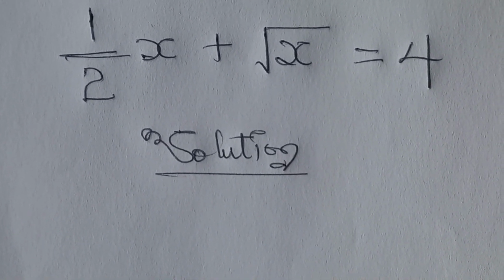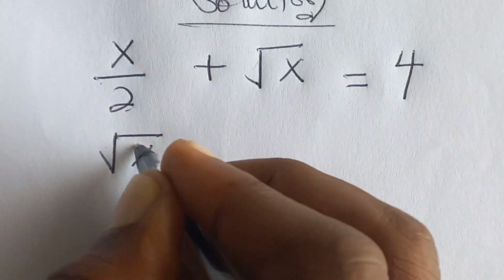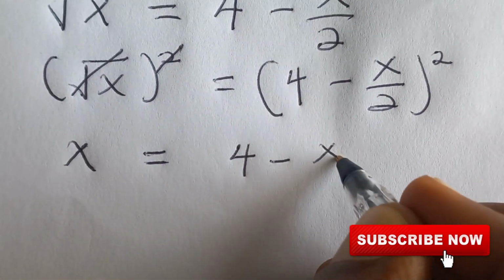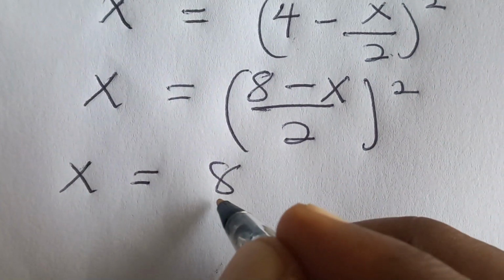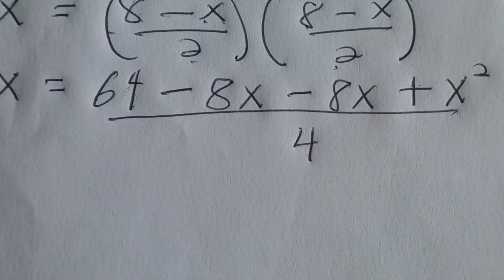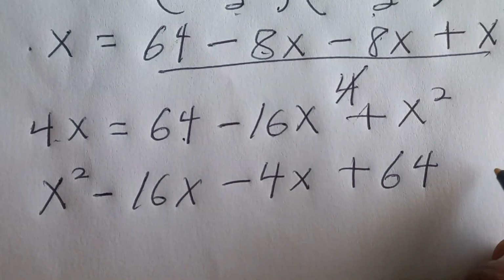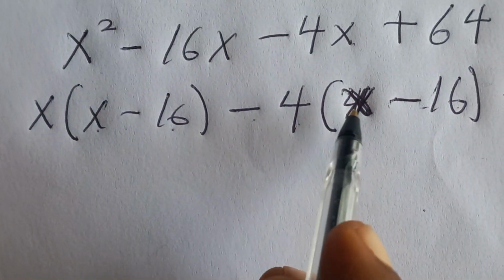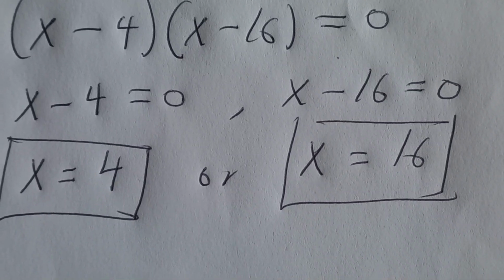Exponent Math | Can you solve this? | Math Olympiad